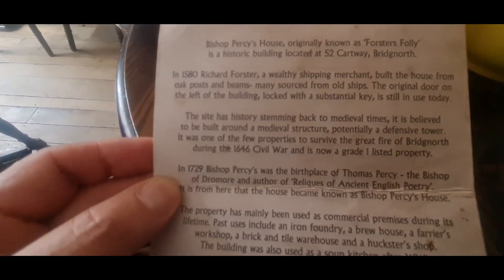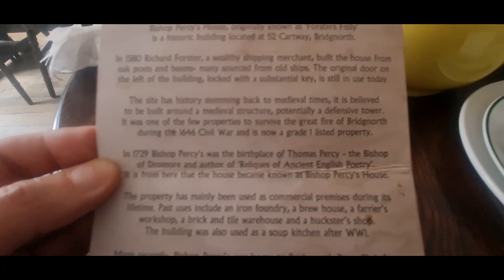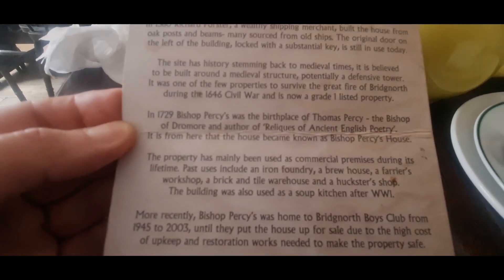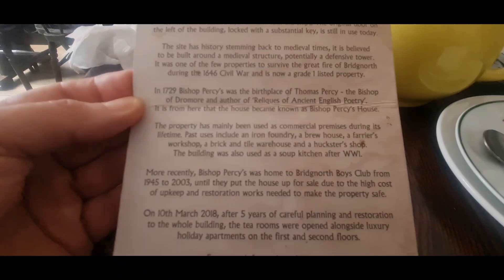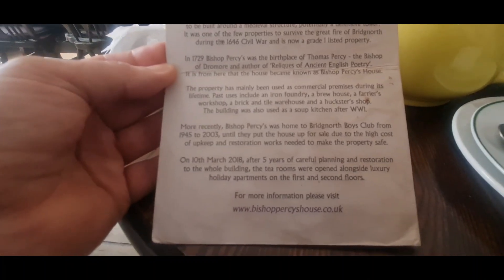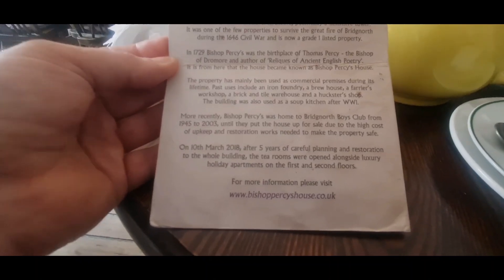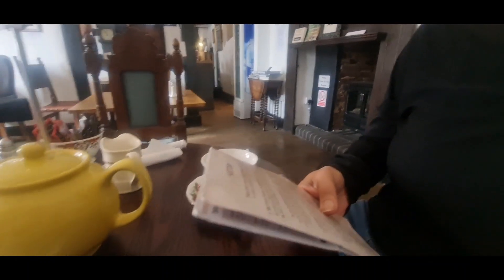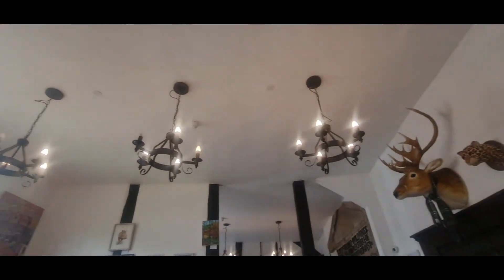15/08/24 # BISHOP PERCY # HOUSE 1580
15/08/24 BISHOP PERCY HOUSE # BRIDGNORTH